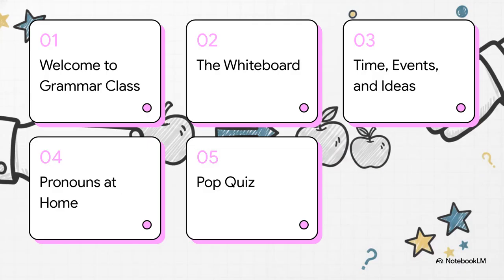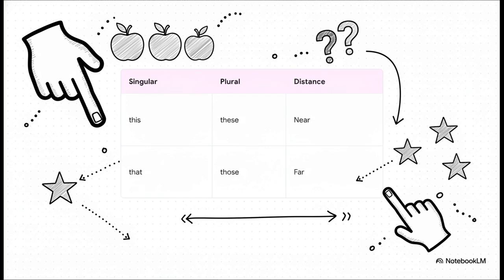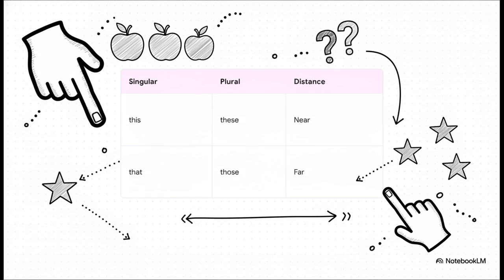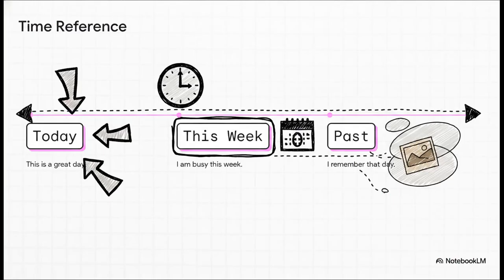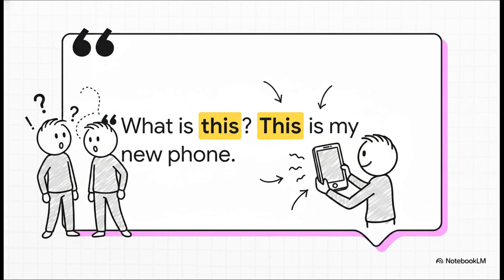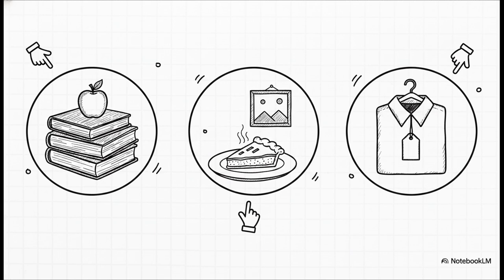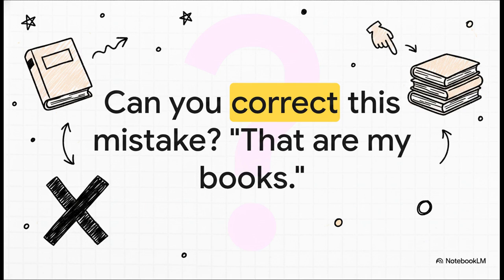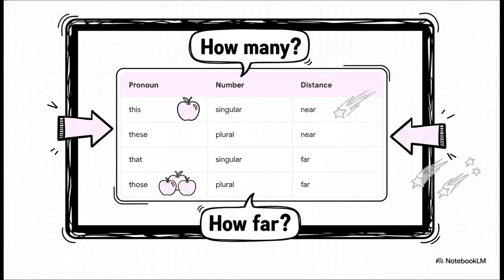Dempnstrative Pronouns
شرح ضمائر الاشارة